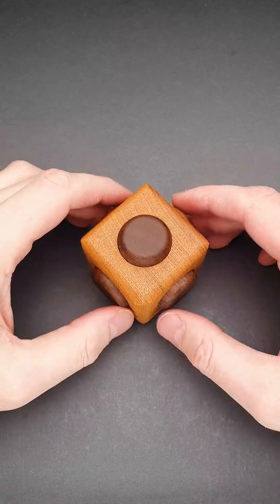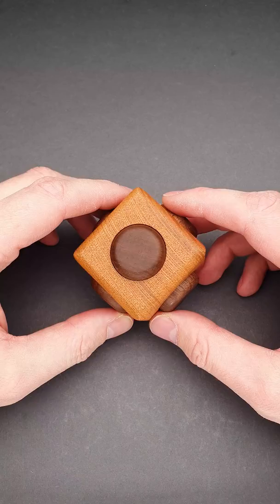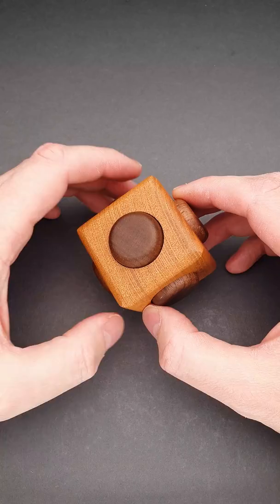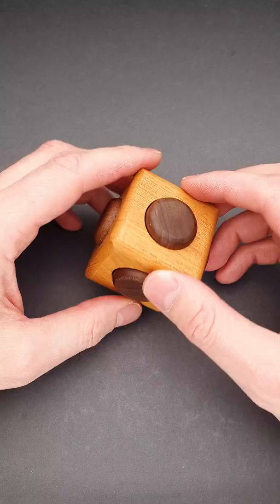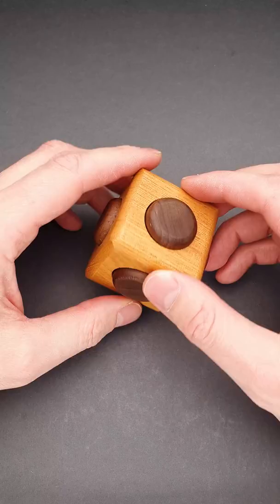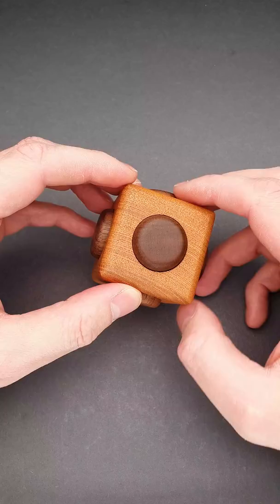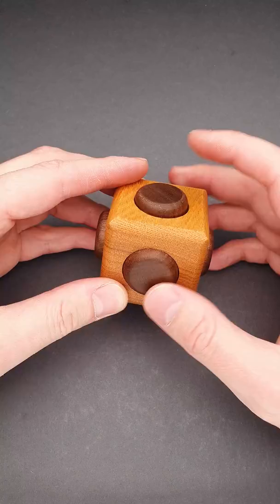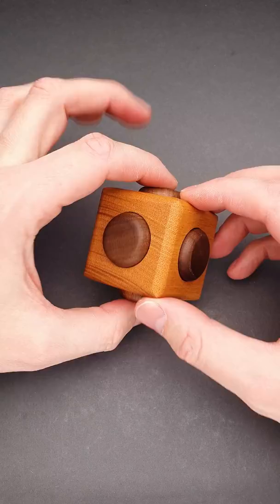How to screw the puzzle box